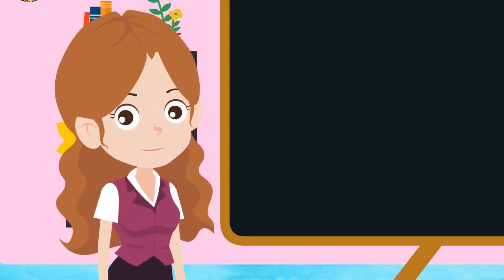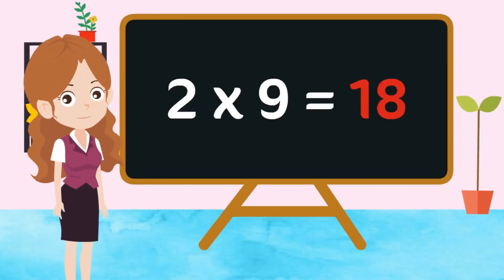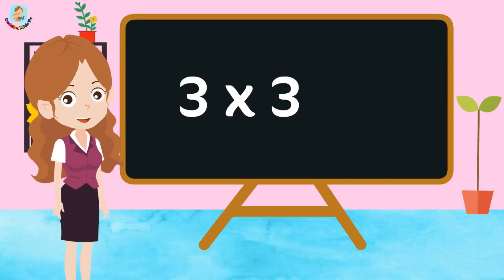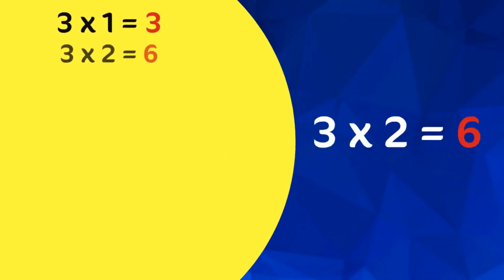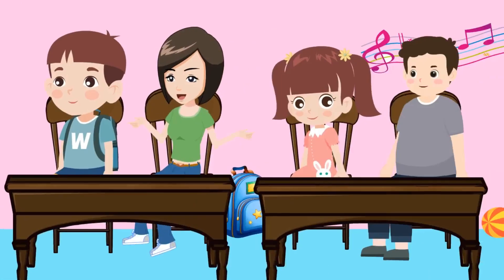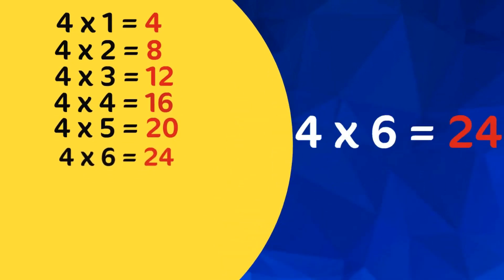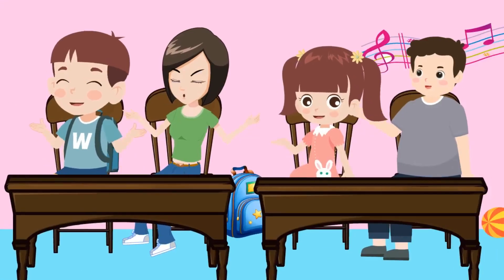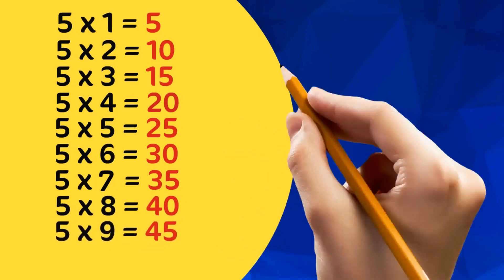Tables Of 2 to 5 | Tables Of Two to Five | Multiplication Of Tables 2 to 5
This video will help out your  kids to learn maths tables of 2 to 5 with  very interresting and easy method so lets speak loudly together.

            Cuddles Kids Tv  And Team